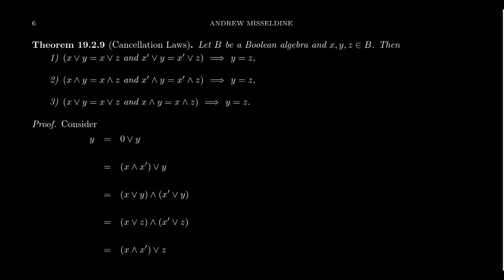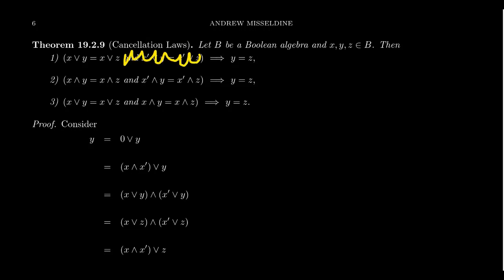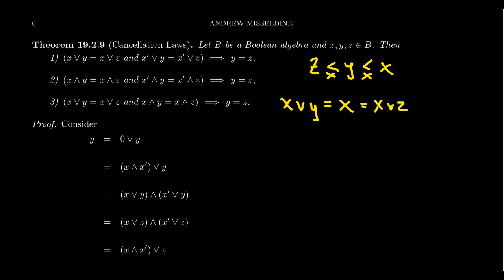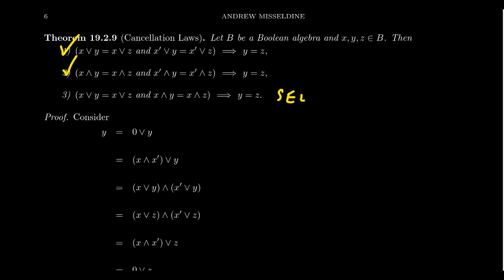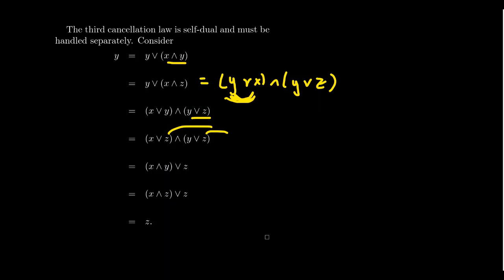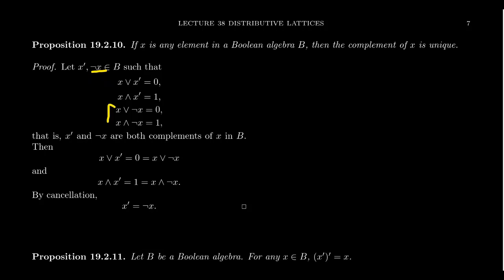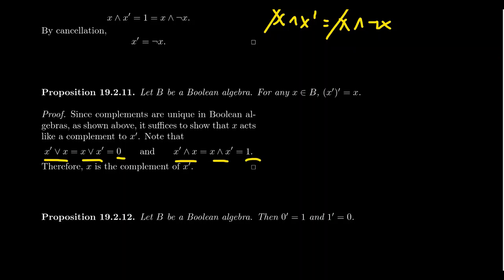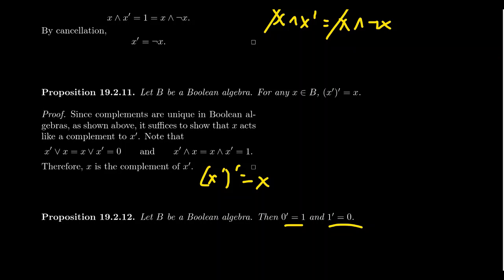Properties of Boolean Algebras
In this video, we prove important properties of Boolean algebras, such as Cancellation Laws and Uniqueness of Complements.